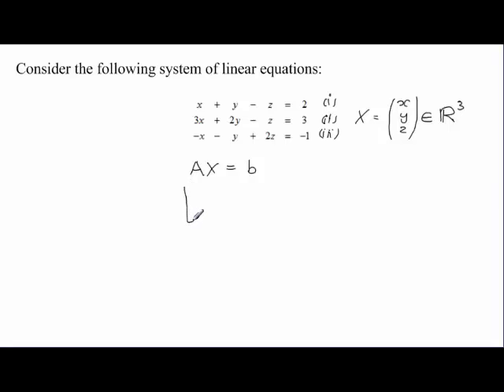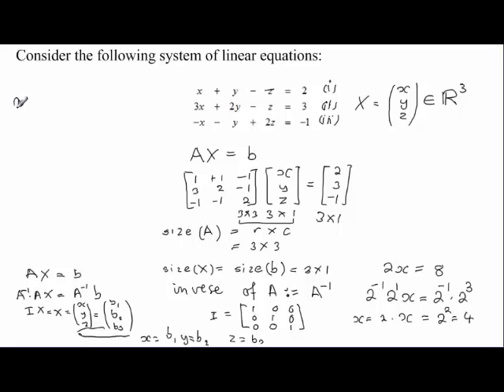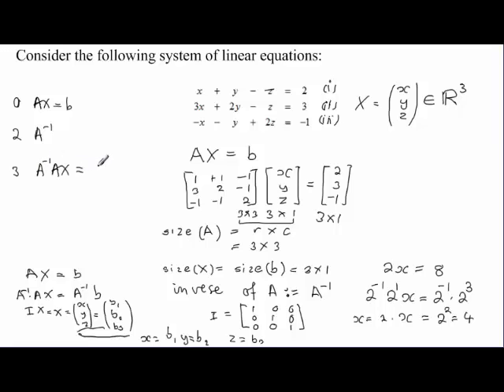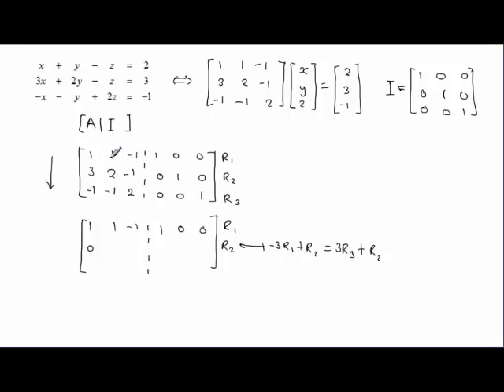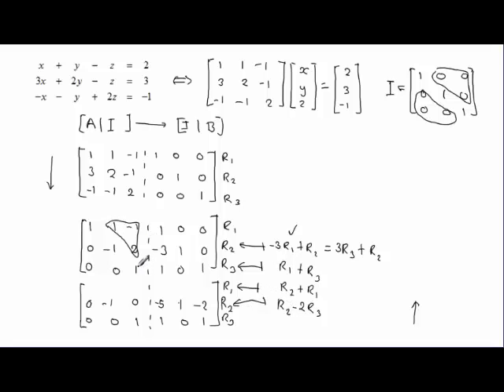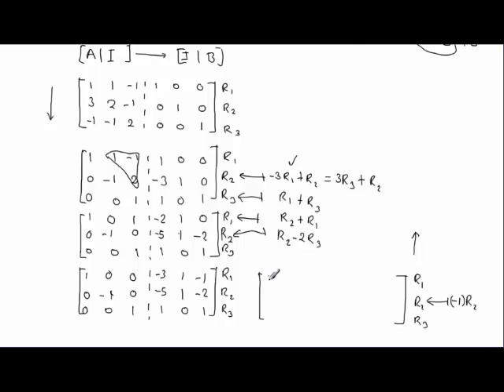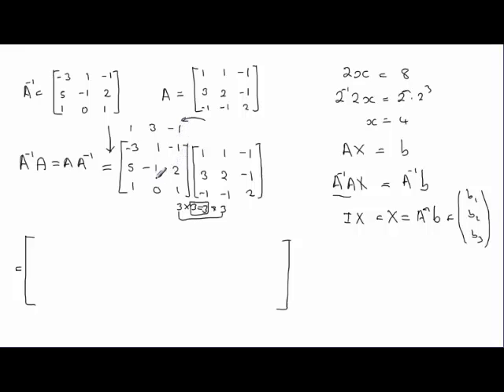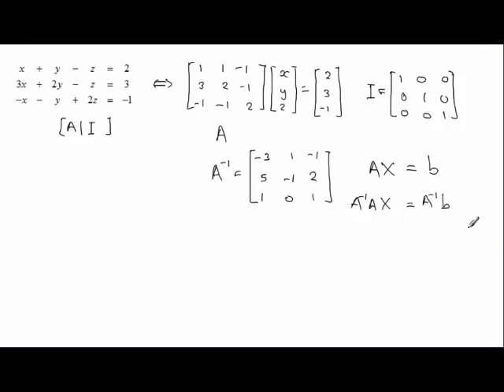Solving a system of linear equations using Matrix Inverse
Finding an inverse of a matrix using row operations and solving of a system of linear equations using inverses are discussed and examplified.